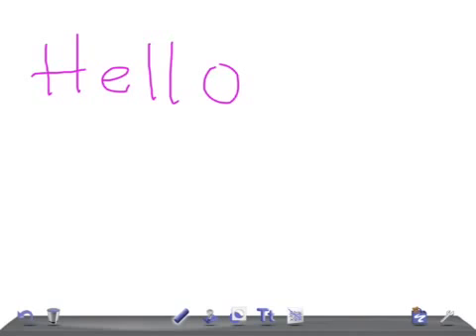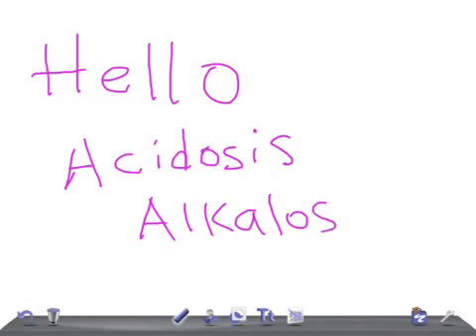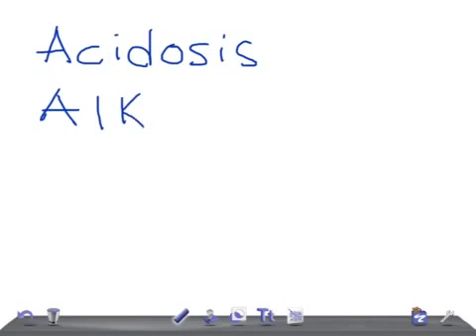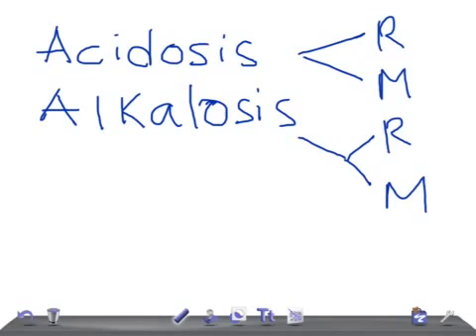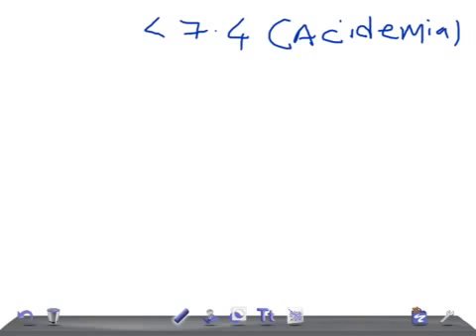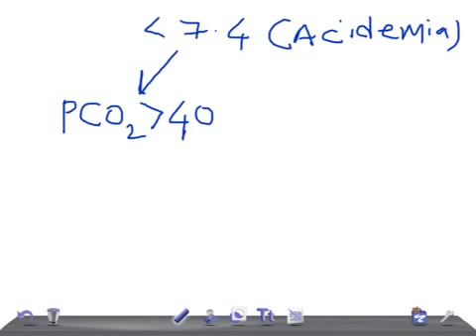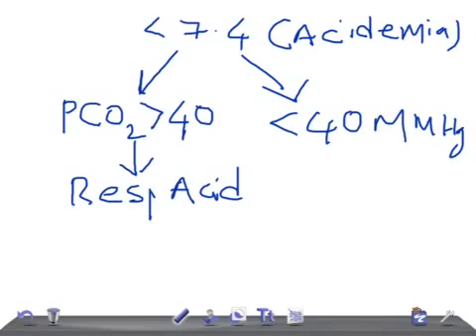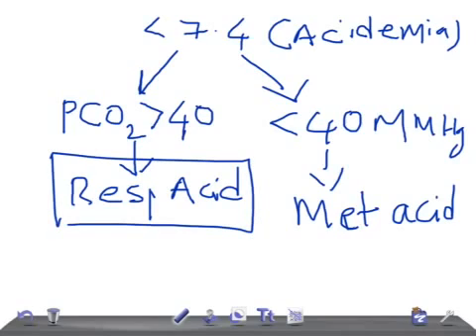Medical Video Lectures: How to approach to a patient with ACID BASE BALANCE, PART 1/2